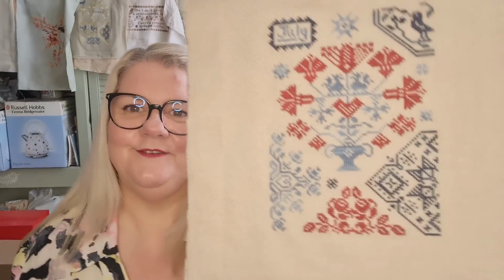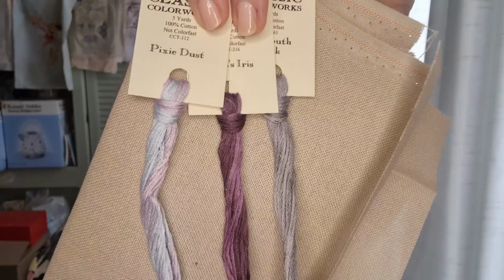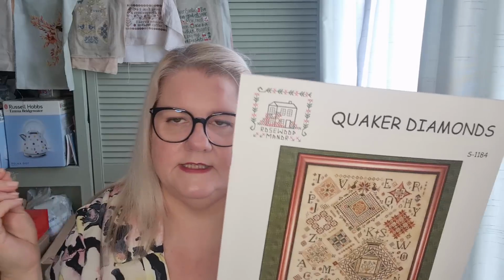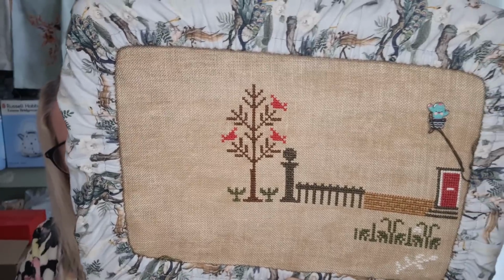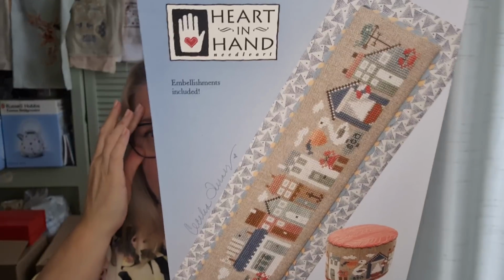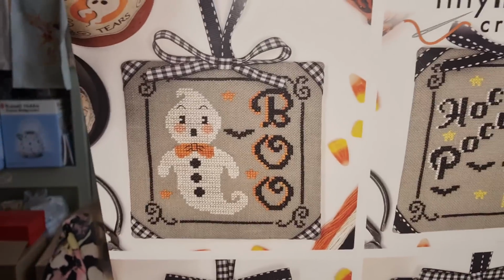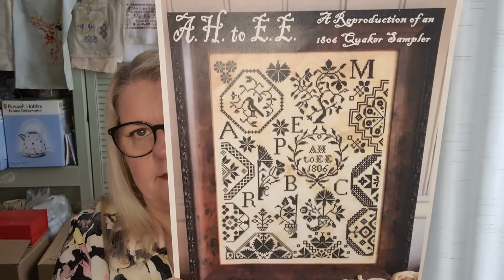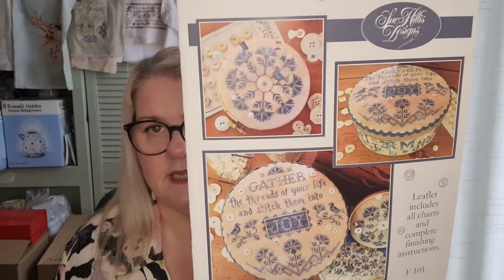Flosstube #53 - I'm a Bit of a Hot Mess, but there is Stitching 😉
About Me
Daily quotes are posted in My Story to set you up for the day

Are you.
Joining in with the Monthly Quakers please use the yearofquakers2023

Joining in the Winter Sampler SAL, please use the wintersamplerinjuly

Joining in with the Kindred Spirits SAL please us the kindredspiritssal
or stitching a Teresa Kogut chart on a Tuesday please use

Charts shown
From the Heart Needleart

Haul
Aurifill - Little Quaker Christmas

Darling & Whimsey Designs - Quirky Quaker Cauldron

Missus Sedas Silk - Silk Hank